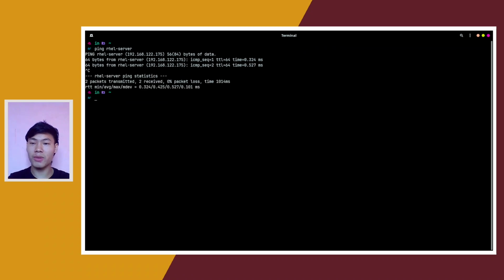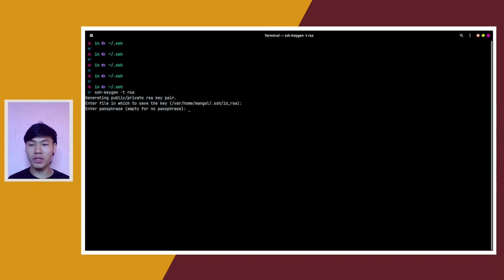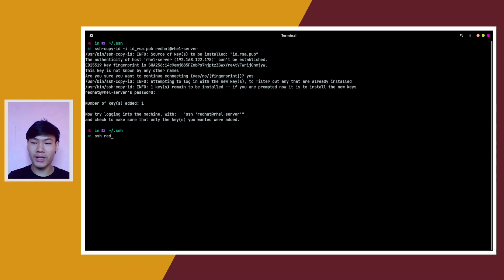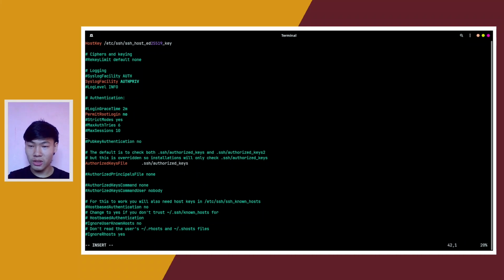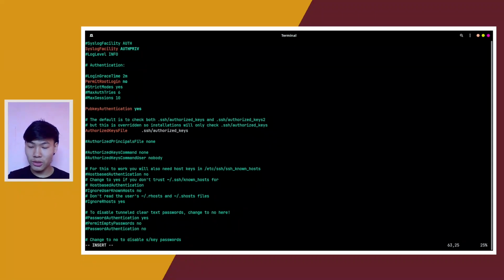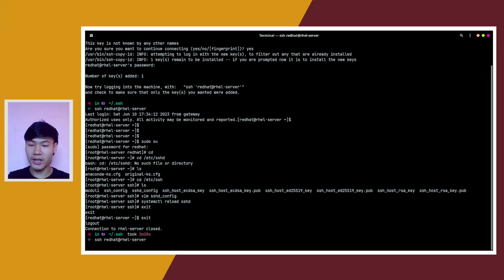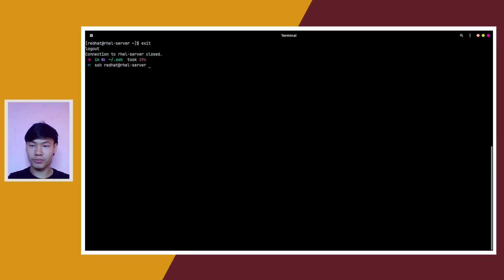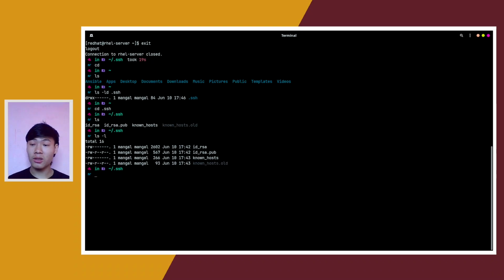Learn How to Setup Public Key Authentication on SSH | Password Less Authentication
In this video, we'll explore the concept of public key authentication on SSH, a secure way to log into a remote server without having to enter a password every time. We'll cover the basic principles of public key cryptography, how to generate a key pair, and how to set up public key authentication on an SSH server. By the end of the video, you'll have a solid understanding of how this powerful authentication method works, and how to use it to secure your own SSH connections.